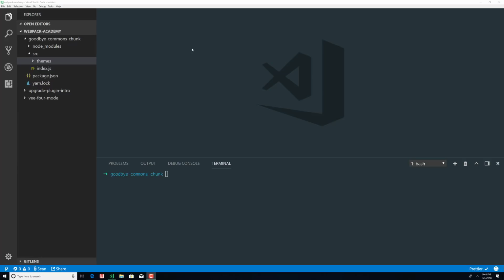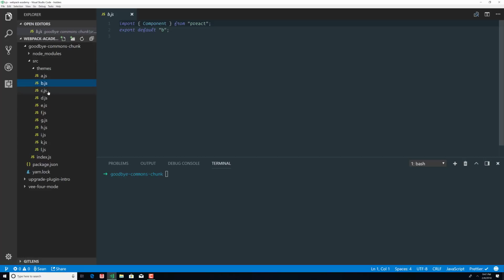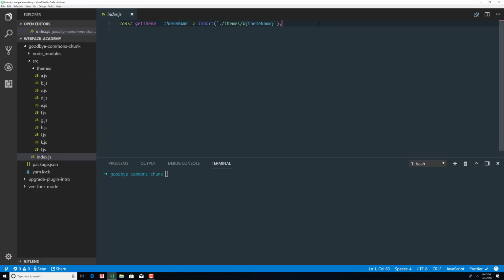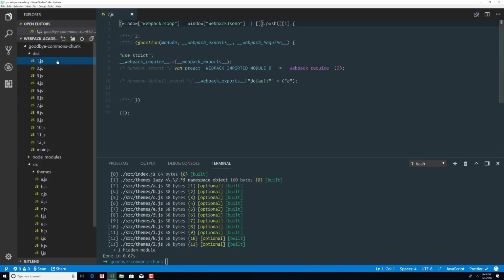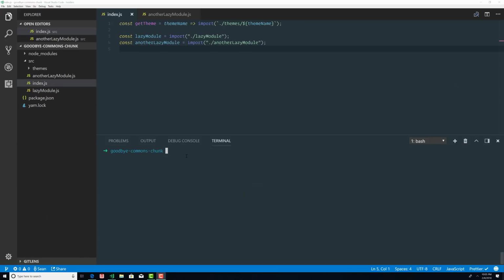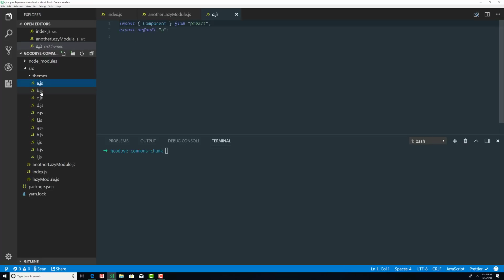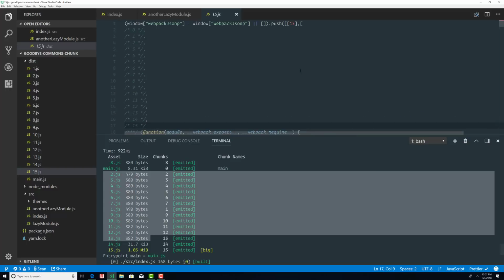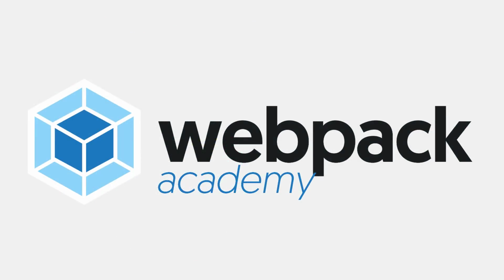webpack academy - webpack 4 - RIP CommonsChunkPlugin Pt 1.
webpack 4 migration series:

What's new with CommonsChunkPlugin? RIP!
How webpack automatically handles all of your async commonschunks, so you never have to again!

for the official webpack documentation.